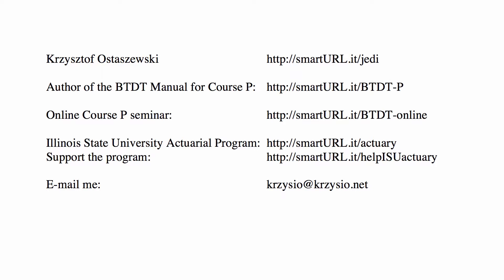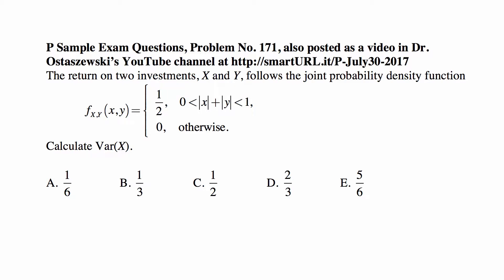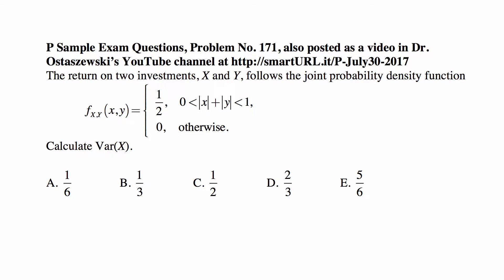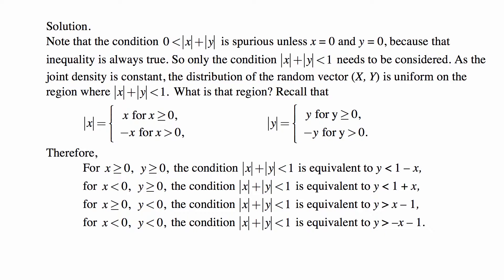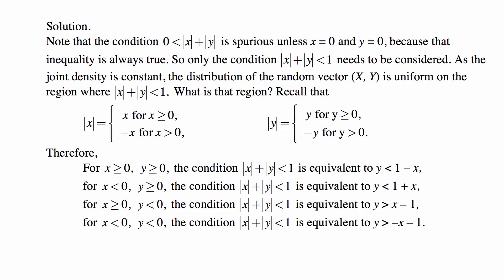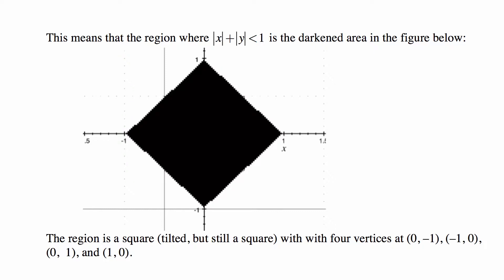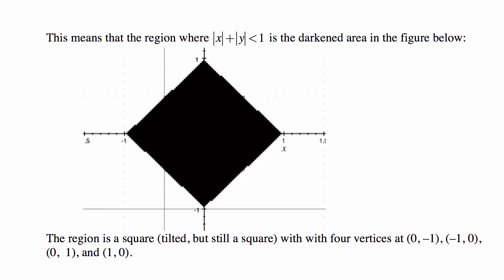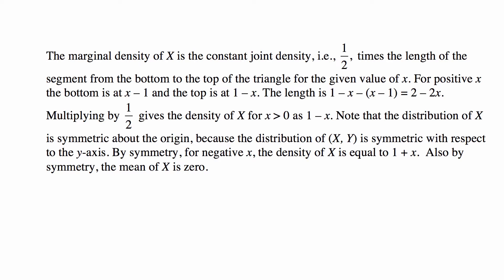Exam P exercise for July 30, 2017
Exam P exercise for July 30, 2017, P Sample Exam Questions, Problem No. 171, video solution